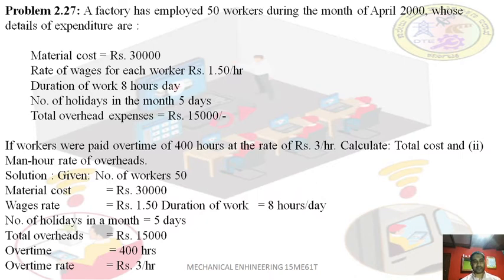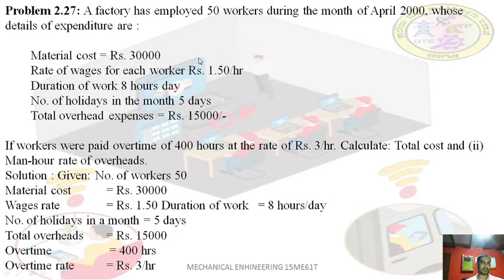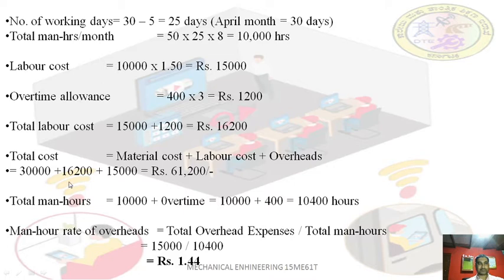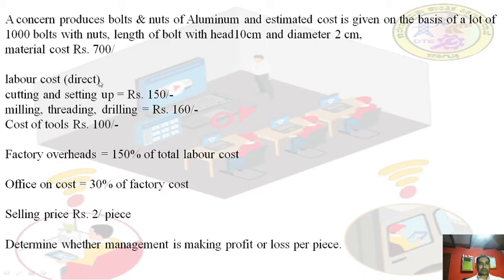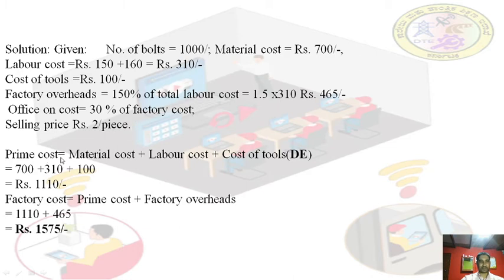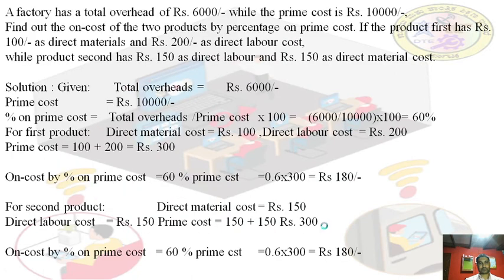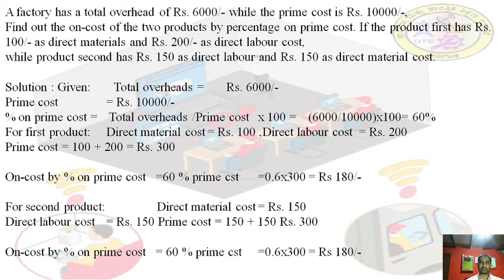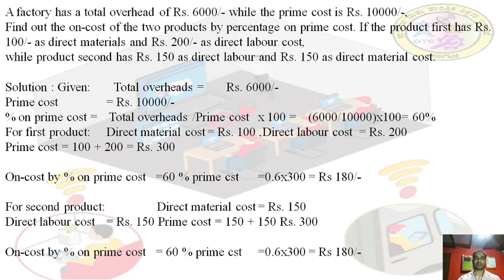PROBLEMS ON TOTAL COST AND SELLING PRICE S6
Problems on Total cost and Selling price